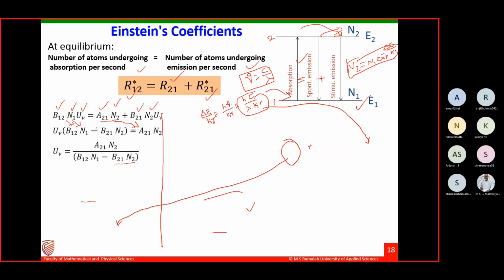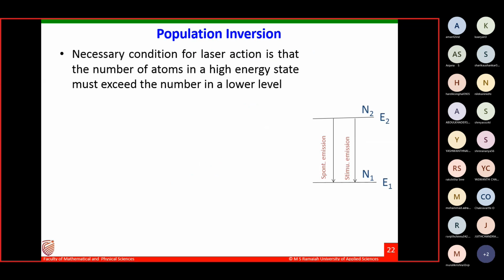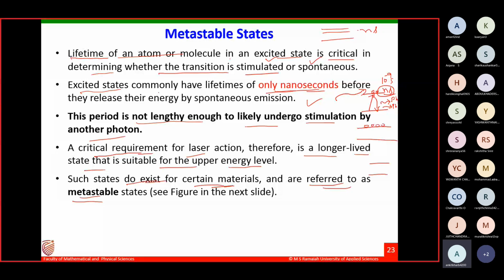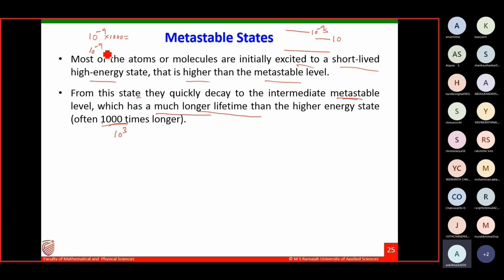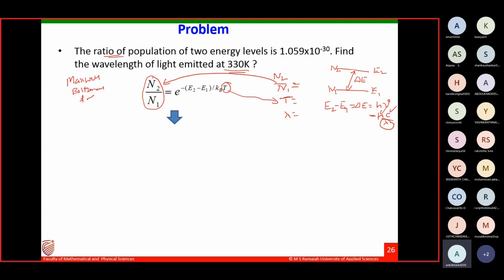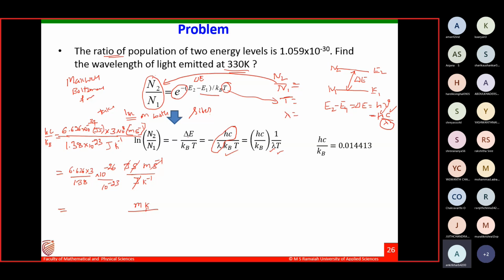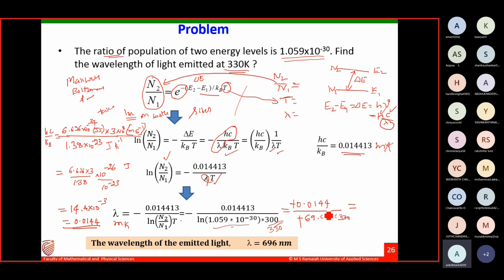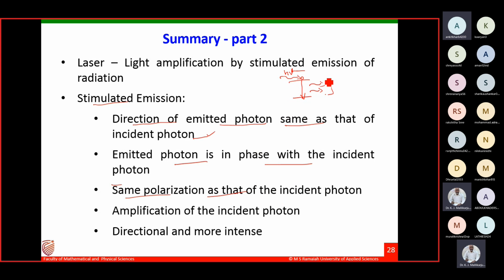Physics: Lasers (Requisites+problems)